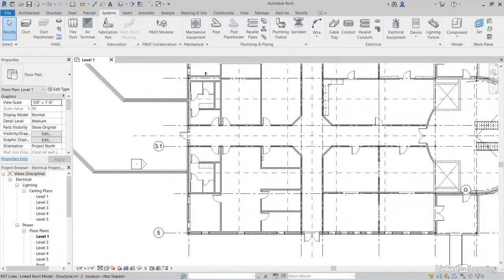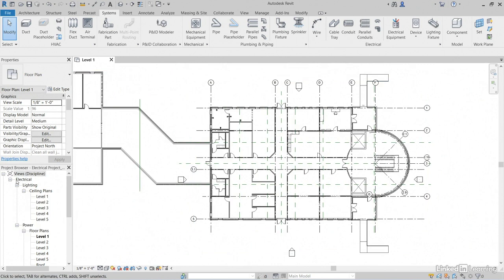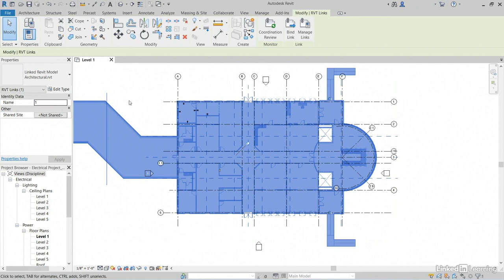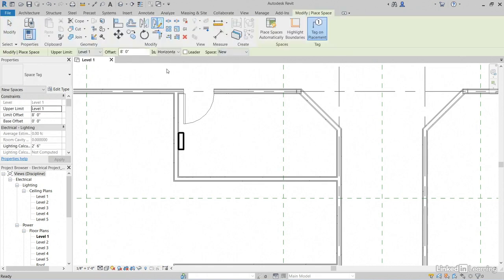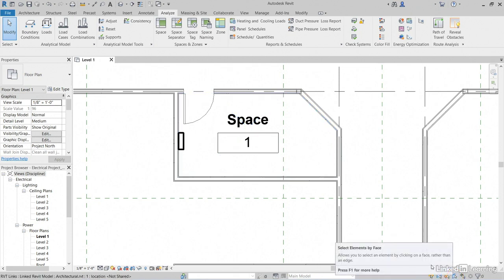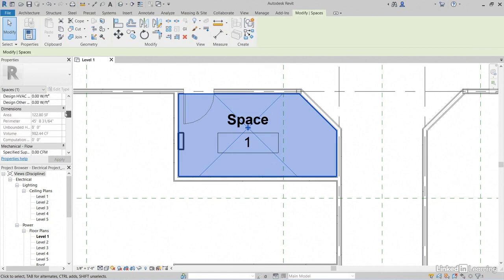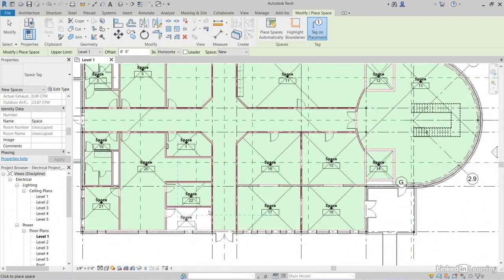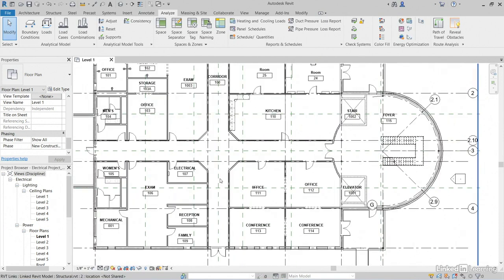09 Creating spaces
Autodesk Revit 2021 Essential Training for MEP
Creating spaces